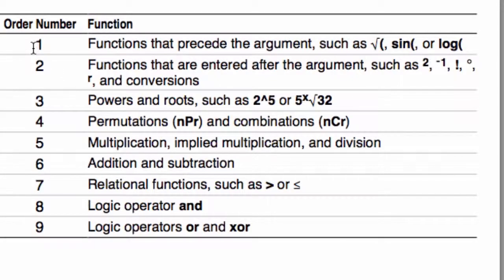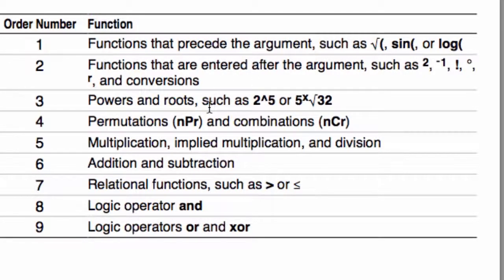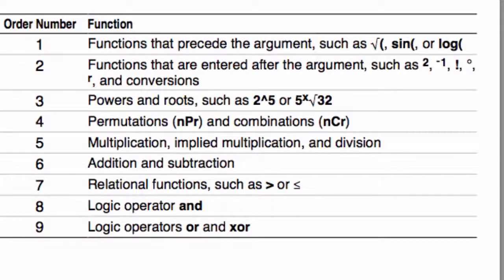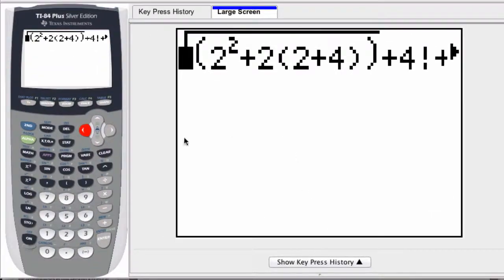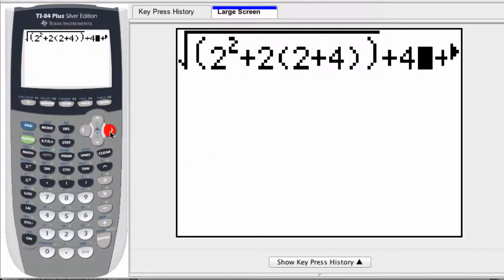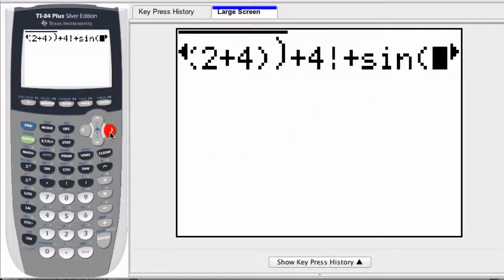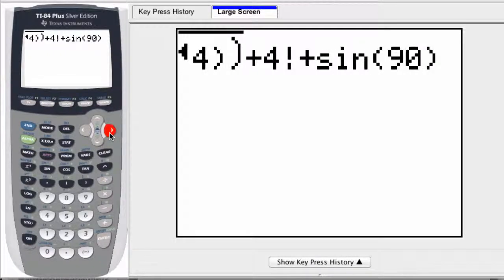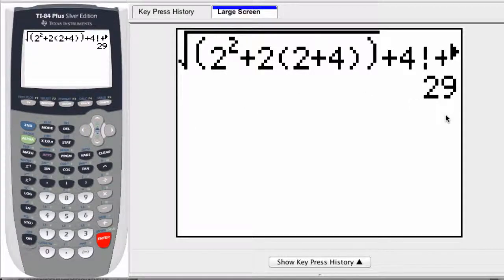Graphing Calculator - The Order of Operations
Quick overview of how a graphing calculator handles the order of operations